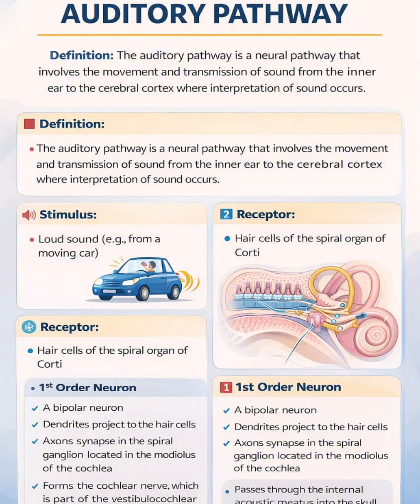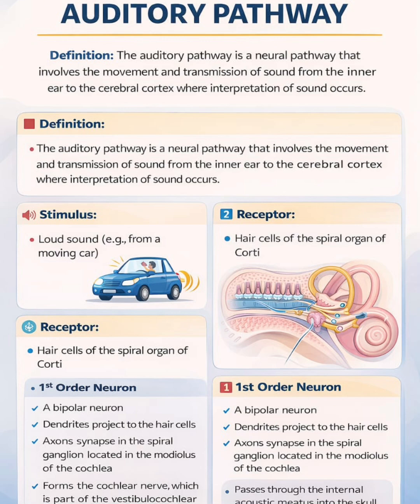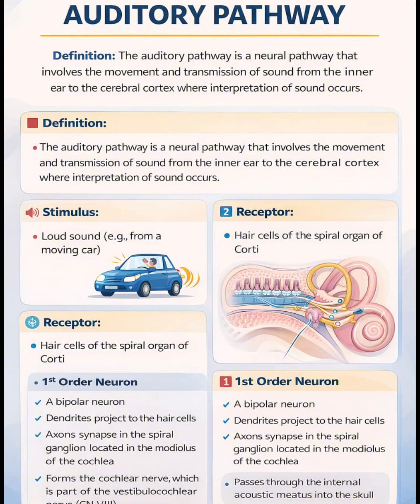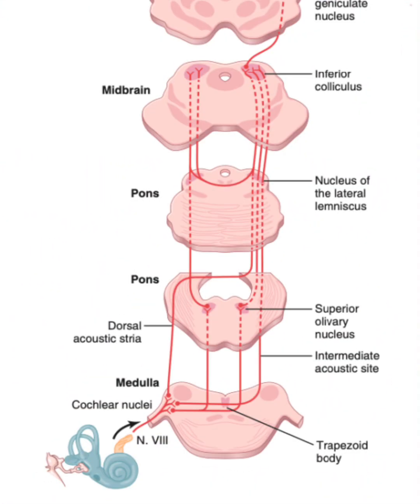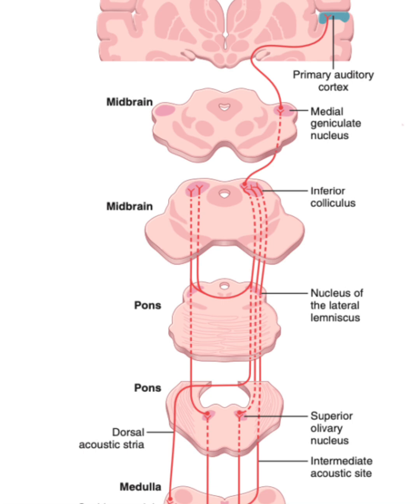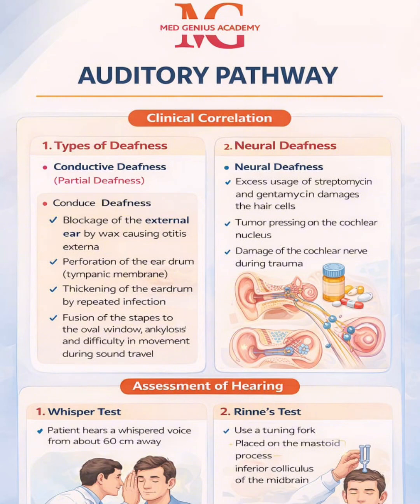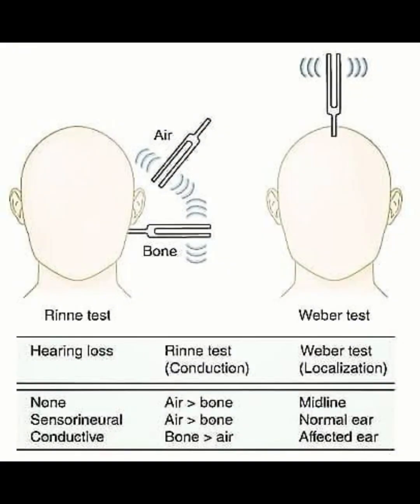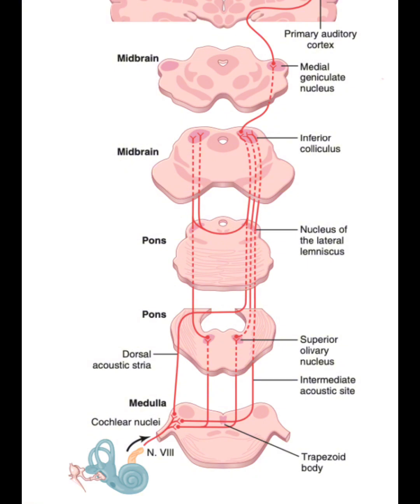Auditory Pathway Explained | Hearing Pathway Anatomy and PHYSIOLOGY Made Simple By LAWRENZO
Master the auditory (hearing) pathway anatomy in this clear and exam-focused tutorial. Learn how sound travels from the ear to the brain, including all key nuclei, tracts, and cortical areas. Perfect for medical, physiotherapy, nursing, and neuroscience students preparing for exams and clinical practice.

⏱️ Timestamps:
00:00 – Introduction to Auditory pathway
02:07 – Stimulus and Receptor(Cochlea & Hair Cells (Sound Transduction)
05:12 – First-Order Neurons (Cochlear Nerve)
07:08 – Cochlear Nuclei (Medulla)
08:30 – Superior Olivary Complex (Pons)
10:12 – Lateral Lemniscus
10:57 – Inferior Colliculus (Midbrain)
11:59 – Medial Geniculate Body (Thalamus)
12:32 – Auditory Cortex (Temporal Lobe)
13:37 – Clinical Importance (Hearing Loss, Lesions)
16:33 – Assessment  Of Hearing
19:02 – Quick Summary & Revision